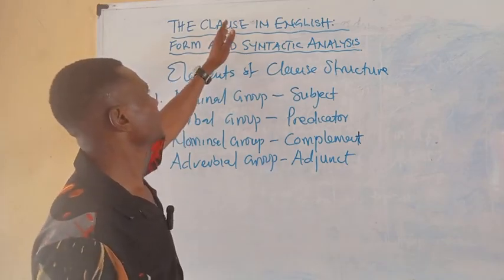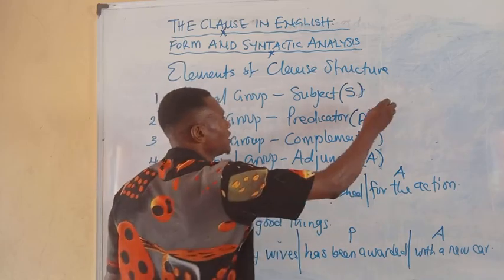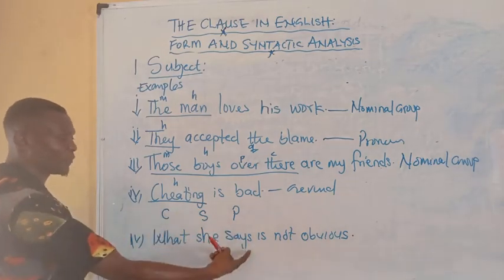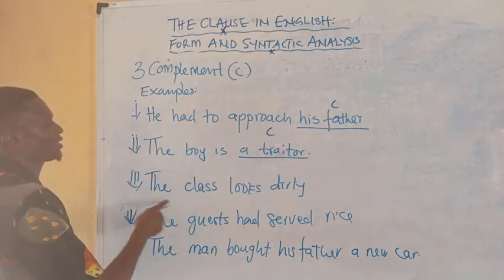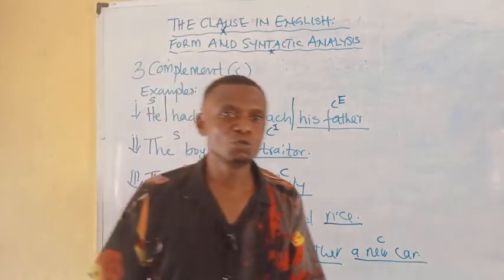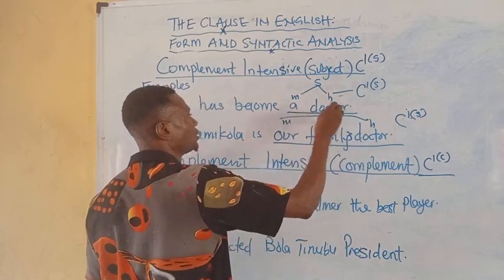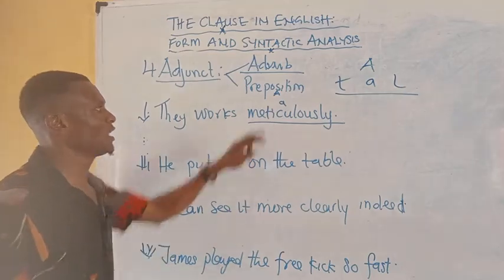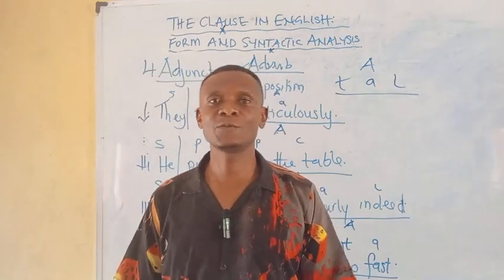THE CLAUSE IN ENGLISH: FORM AND SYNTACTIC ANALYSIS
ELEMENTS OF CLAUSE STRUCTURE